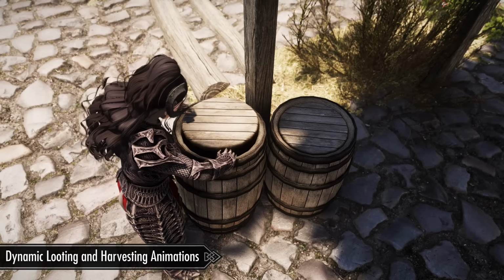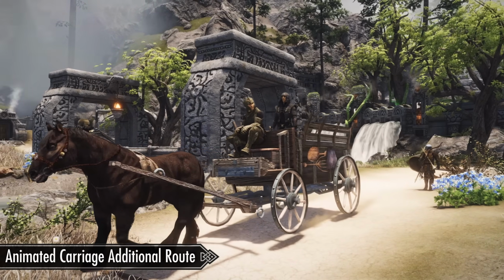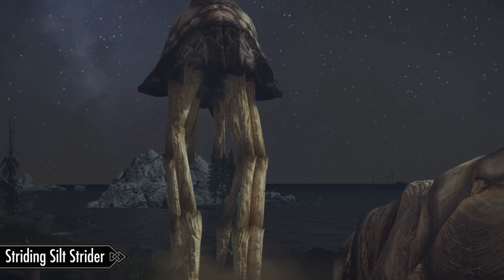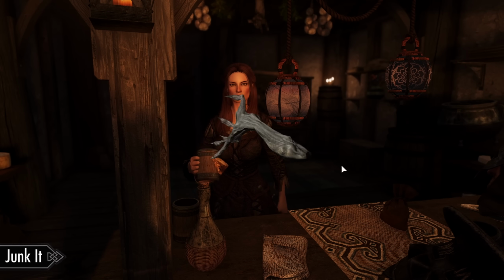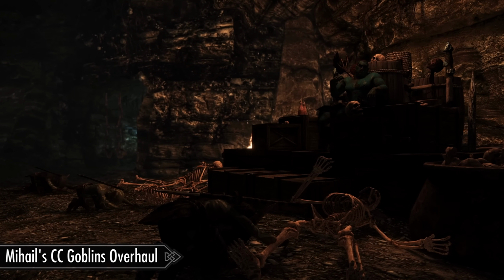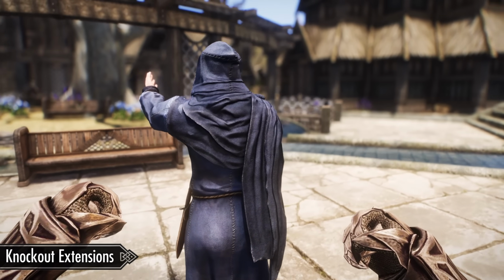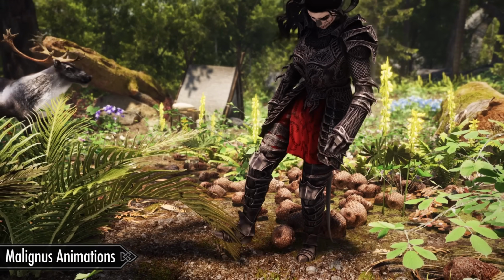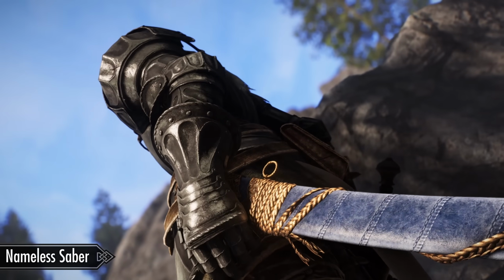30 New Skyrim Mods To Try In 2024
Play War Thunder now with my link, and get a massive, free bonus pack including vehicles, boosters and more